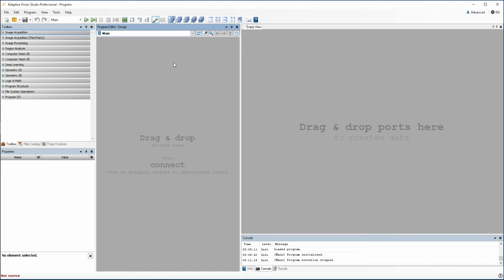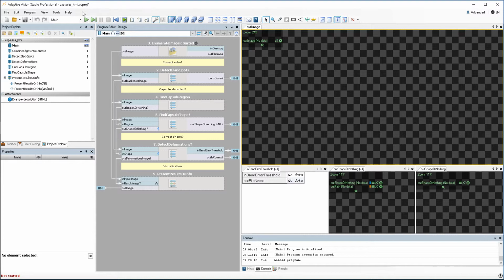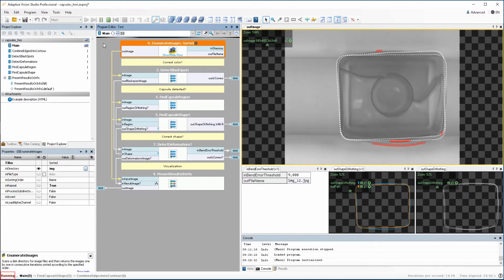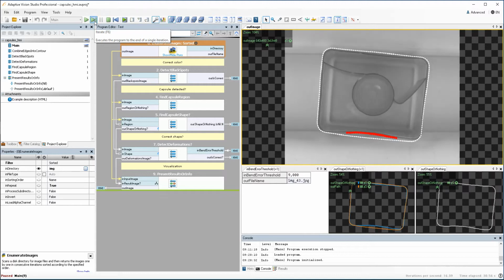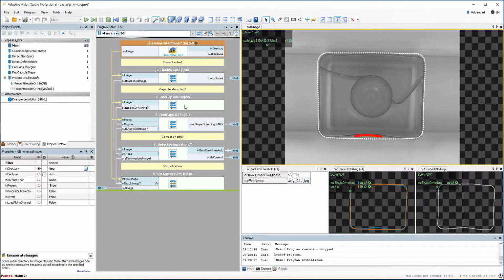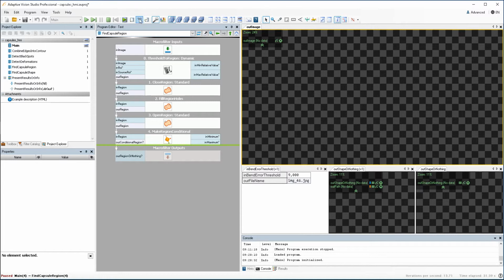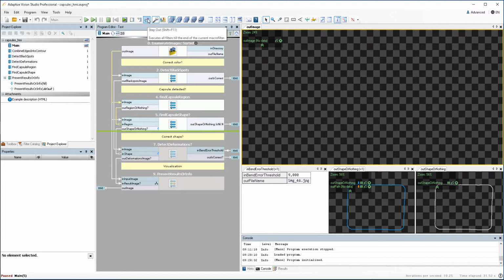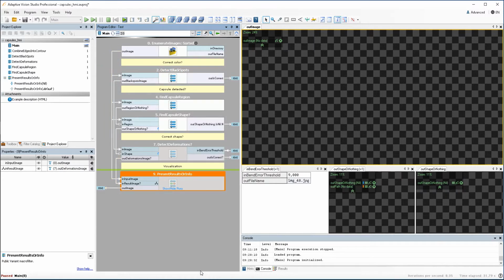9. Adaptive Vision Studio Tutorial: Execution Modes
In this video will show you different ways of executing your program in Adaptive Vision Studio 4.10

- You can get your free copy of Adaptive Vision Studio Lite on our website.